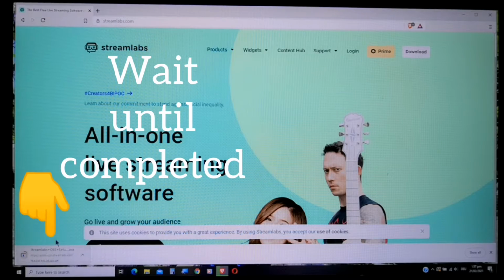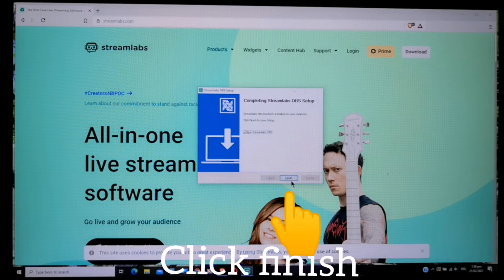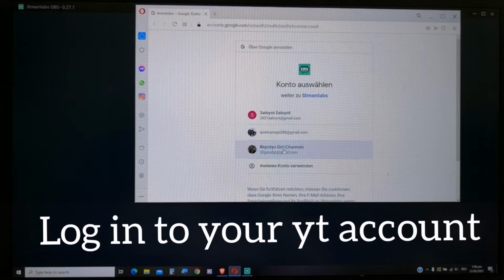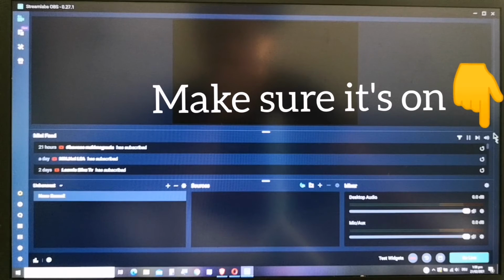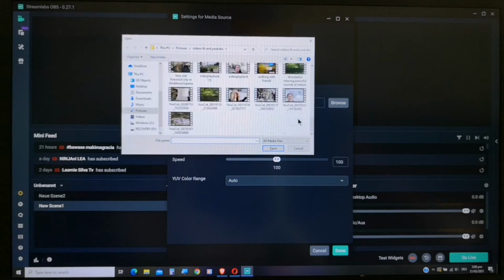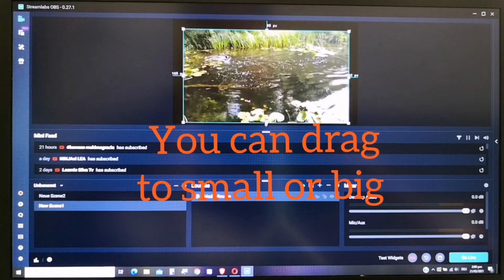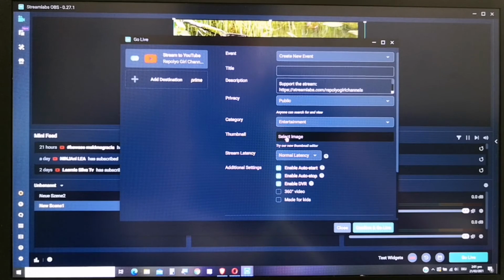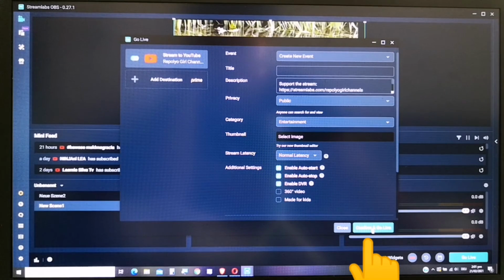how to do silent live with loop video using#streamlabs obs#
Hope it helps you my dear friends this tutorial on how to use less than a minutes video for nonstop live#loop videos#loop silent live videos# thank you very much for watching,very appriciated ..please i'm glad if you click like,comments,share and subscribe..